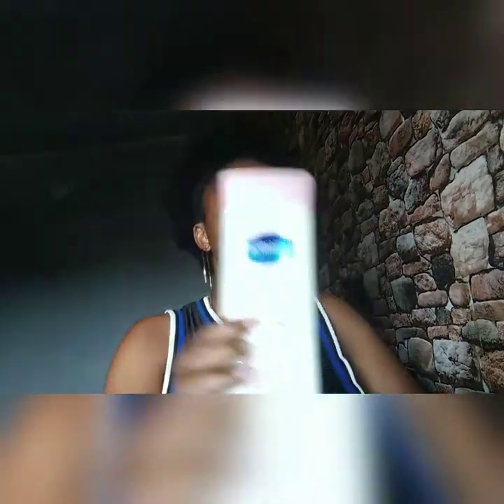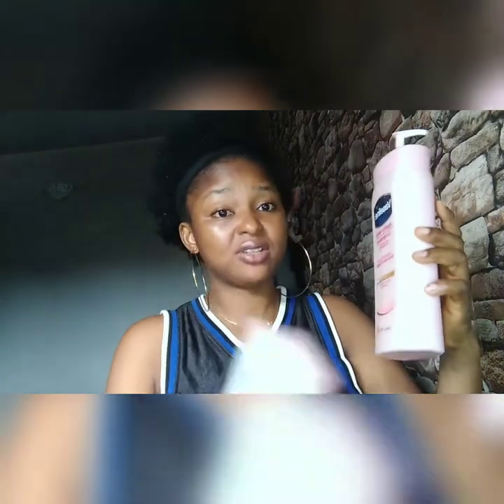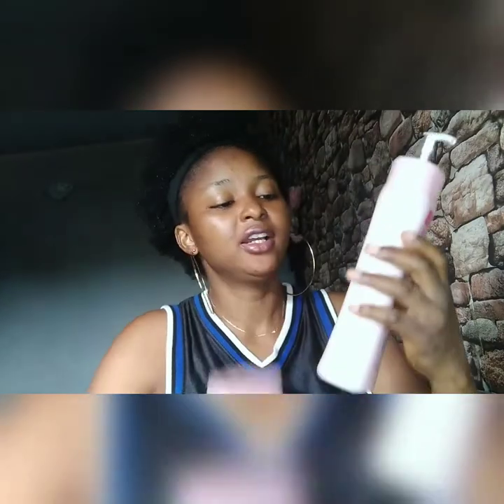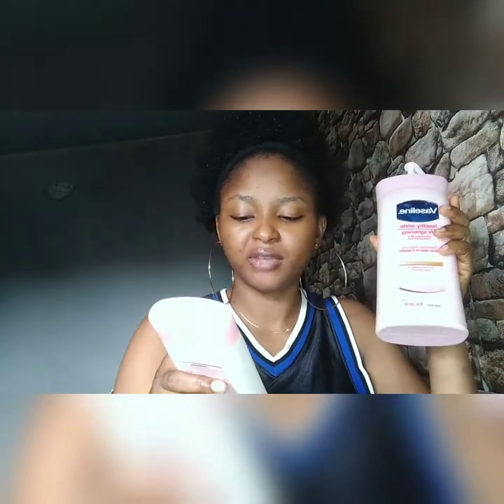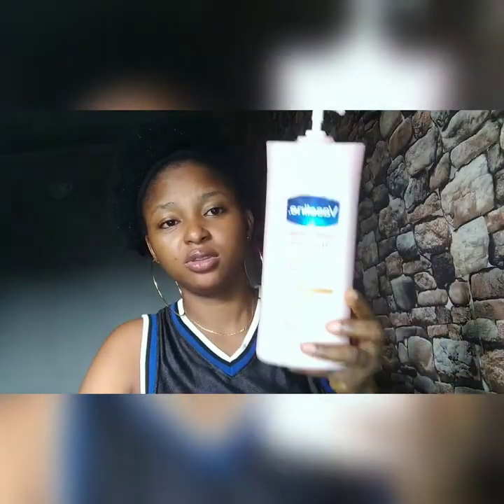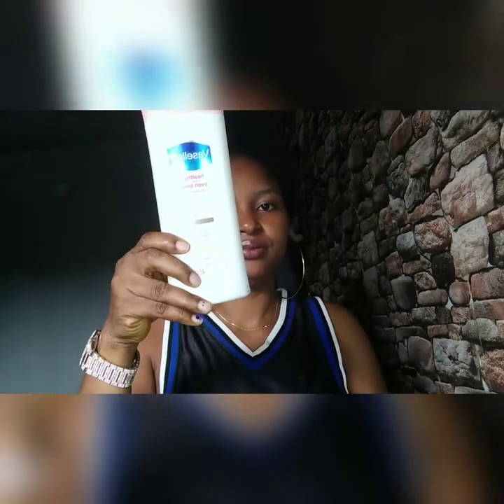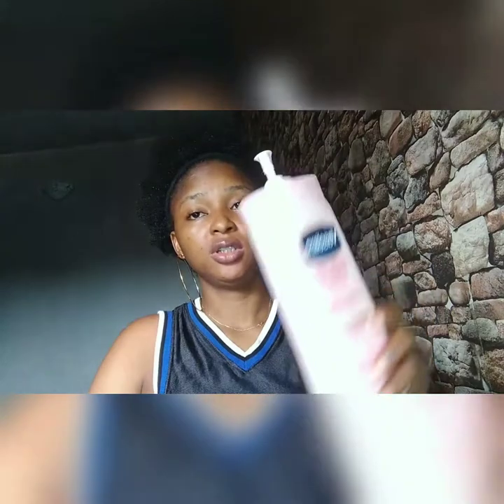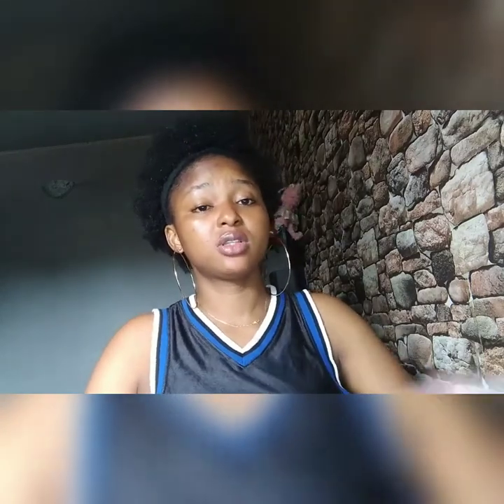Vaseline Healthy White Lightening Body Lotion Review | English | Joyexxi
Vaseline Even Tone And Healthy white Cream